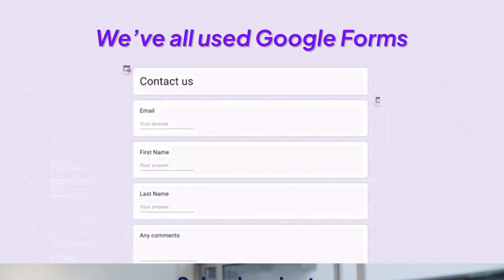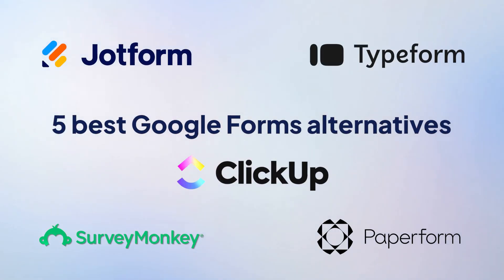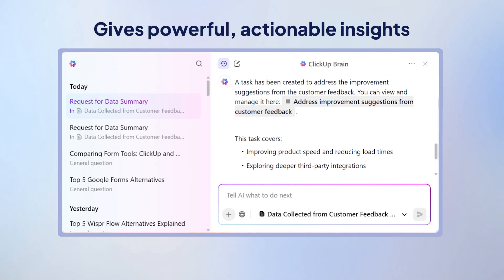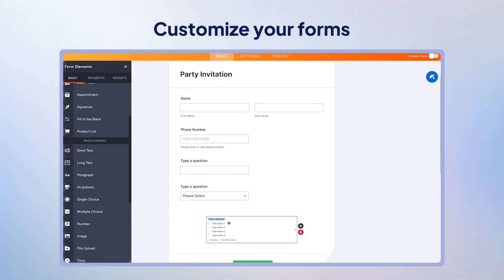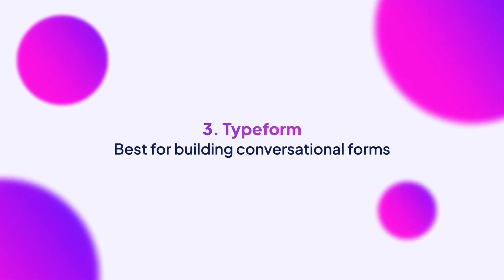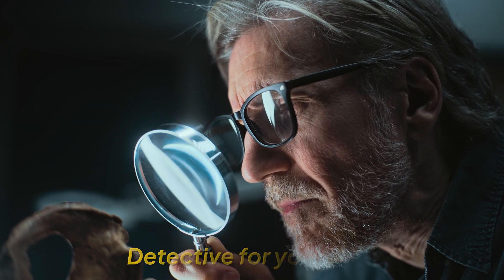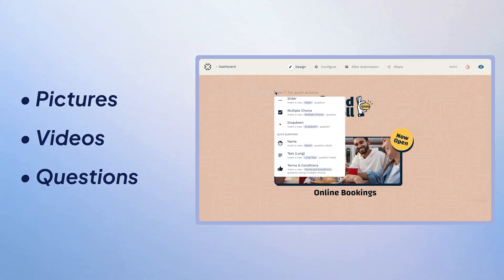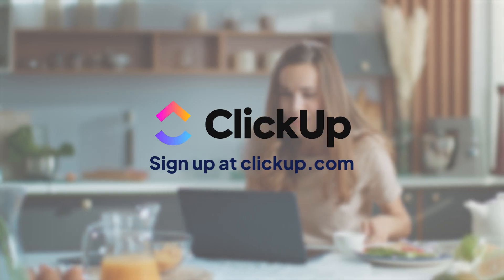Best Google Forms Alternatives: Free & Paid Form Builders to Try in 2025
If Google Forms feels too basic, you’ll love what the alternatives bring.

In this video, we explore the best Google Forms alternatives that offer conditional logic, stylish branding, payments, and robust integrations.

Here’s what we cover:
✅ Beautiful & interactive design: ClickUp, Typeform, and more
✅ Deep logic, payments, compliance, and workflows: ClickUp, Jotform, SurveyMonkey
✅ Best free plans and what free users can expect vs. paid plans
✅ Tips on customization, branding, and data control

After watching, you’ll know which form-building tool gives you everything you need without overpaying.